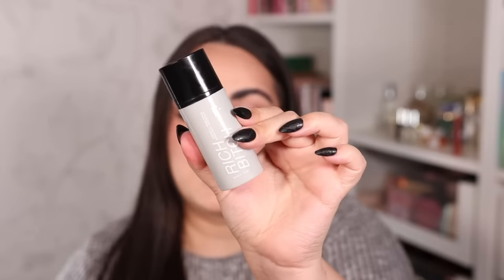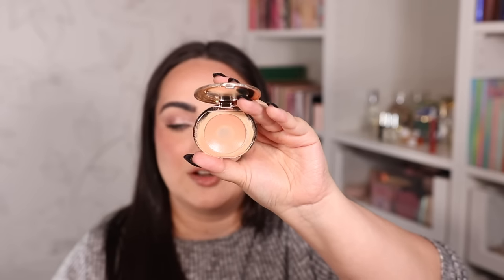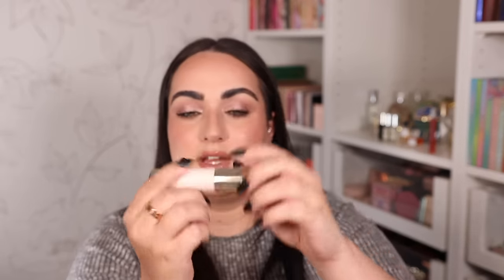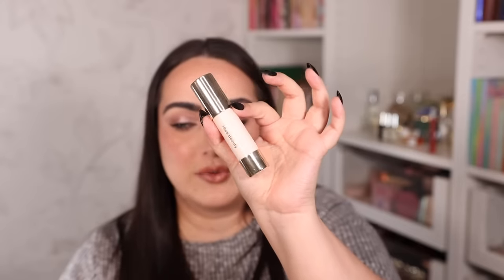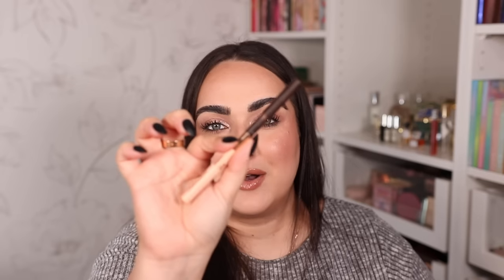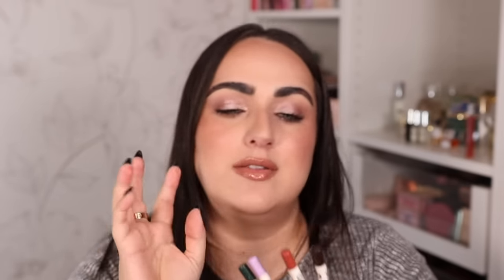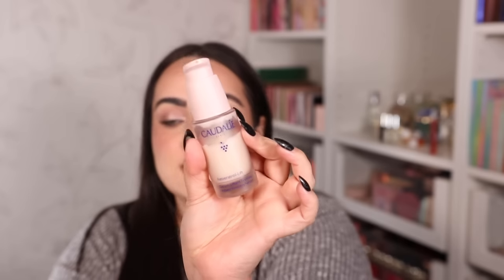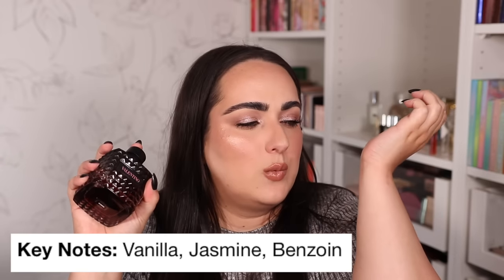SEPHORA VIB SALE RECOMMENDATIONS FALL 2023! | Faves by Category!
Sephora Savings Event Fall 2023 Featured Products! 👇🏼
🚨 USE CODE: TIMETOSAVE
01:32 PRIMERS:
Danessa Myricks Yummy Skin Balm (3)
Freck Beauty Rich Primer
Charlotte Tilbury Magic Cream
04:30 FOUNDATIONS:
Fenty Beauty Blurring Cream Foundation Stick (8)
Glossier Stretch It Liquid Foundation (L4)
Dior Backstage Foundation (2N)
Very Valentino Foundation (LN4)
09:43 CONCEALERS:
Charlotte Tilbury Color Corrector(Med)
Very Valentino Concealer (LN3)
Tower 28 Concealer (4.0)
Gucci Concealer (21N)
13:51 POWDERS:
Danessa Myricks (Pink)Powder
Givenchy Prime Libre (3)
Pat McGrath Under Eye Powder
17:09 BRONZER/ CONTOUR
Westman Atelier Contour Stick (Biscuit)
Rare Beauty Cream Bronzer (Happy Sol)
Charlotte Tilbury Bronzer (Med)
Pat McGrath Bronzer (Naked Desire)
21:22 BLUSHES:
Rare Beauty Blushes (Hope, Virtue)
Nars Liquid Blush (Behave)
Gucci Blushes (Silky Rose, Bright Coral, Radiant Pink)
Charlotte Tilbury Pillow Talk
25:52 HIGHLIGHTERS:
Charlotte Tilbury PT Liquid Highlighter
Rare Beauty Highlighter (mesmerize)
27:27 BROWS:
Rare Beauty Brow Gel
ABH Brow Freeze
Benefit Precisely my Brow
Charlotte Tilbury Brow Cheat
30:55 EYES:
Rare Beauty Eyeshadow Primer
GXVE Mascara
ABH Lash Sculpt Mascara
UD 24/7 Ink Liner
Charlotte Tilbury Double Ended Liner
Charlotte Tilbury PT Eyeliner
Glossier No1 Eyeliner Pencil
36:54 SETTING SPRAY
Charlotte Tilbury Setting Spray
37:47 LIPS
Charlotte Tilbury (Iconic Nude) Lip Liner
Natasha Denona (Natasha) Lip Liner
ABH (Muted Mauve) Lip Liner
Natasha (Ilona) Lip Liner
YSL Candy Glaze (02) Gloss Balm
Natasha (Natasha) Lip Gloss
ABH Glosses (Deep Taupe, Tan Rose, Dusty Rose)
PAT MCGRATH Glosses (Prima Donna, Sunset Rose, Nude Venus)
YSL Rouge Volute Shine (44)
43:53 FACE PALETTES
Hourglass Cheek Palette (Jellyfish)
45:15 SEPHORA COLLECTION
Sephora Daily Brush Cleaner
46:18 SKINCARE
Farmacy Makeup Melter
Caudalie Vinoclean Foam Cleanser
Caudalie Resveratrol Lift Serum
Magic Cream
Paula’s Choice Barrier Repair Moisturizer
Caudalie Premier Cru Le Cream Riche
Caudalie Premier Cru Le Cream
Caudalie Premier Cru Eye Cream
52:05 HAIRCARE
Dyson AirStrait
Olaplex Dry Shampoo
53:43 FRAGRANCES
YSL Libre
Valentina Born in Roma Intense
Prada Paradox